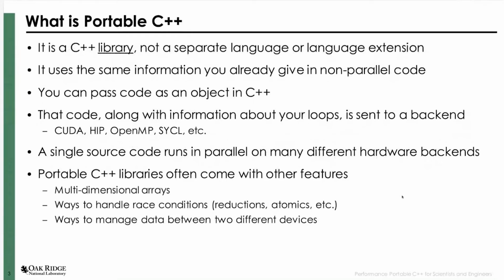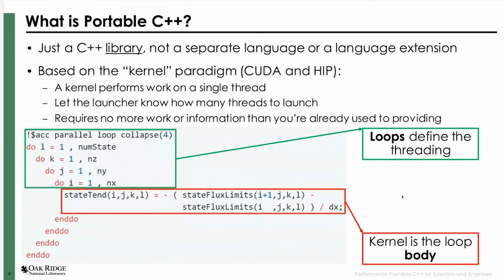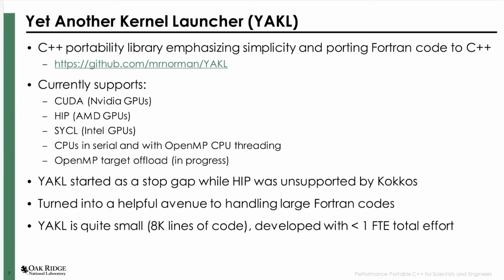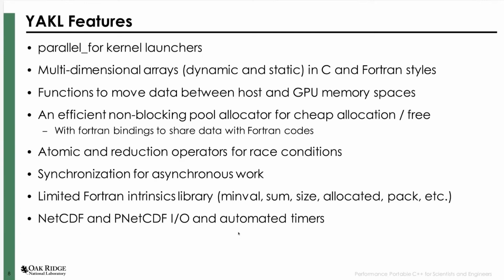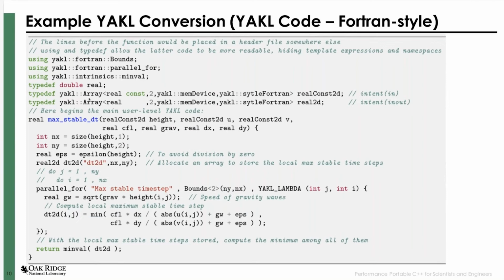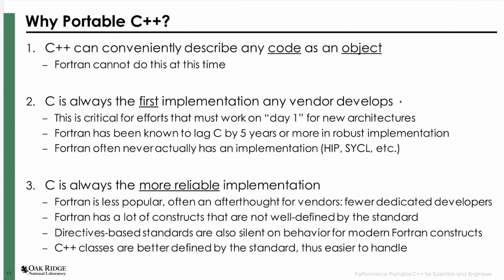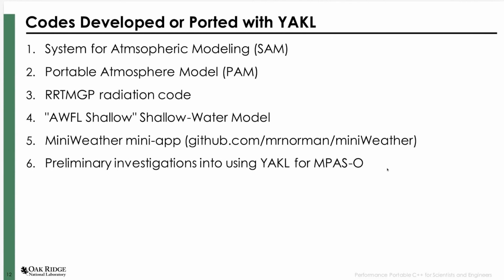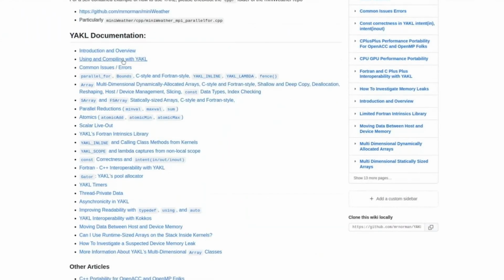Introduction to the YAKL C++ Portability Library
E3SM All Hands Presentation – March 3, 2022
Title:  Introduction to the YAKL C++ Portability Library
Presenter:  Matt Norman